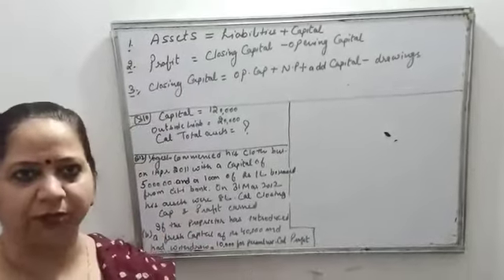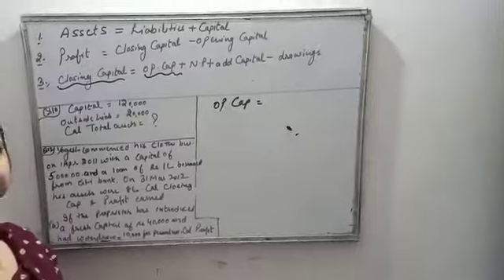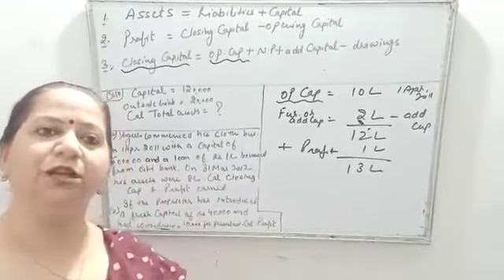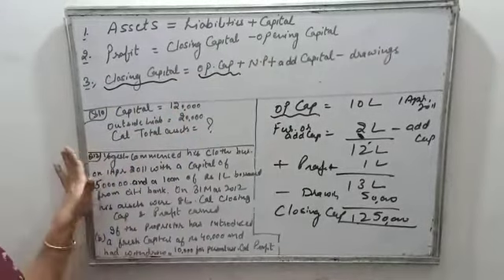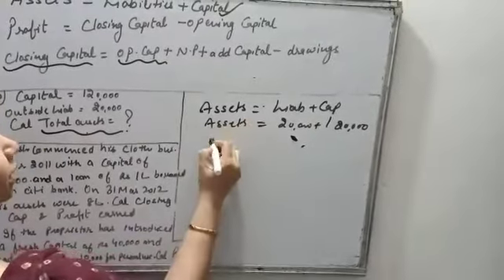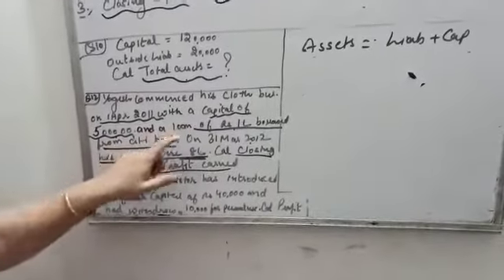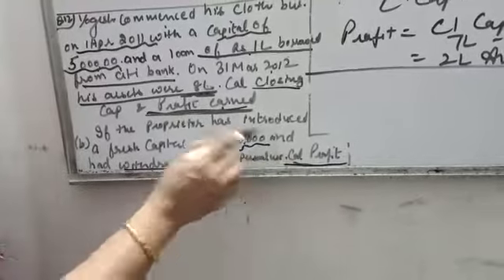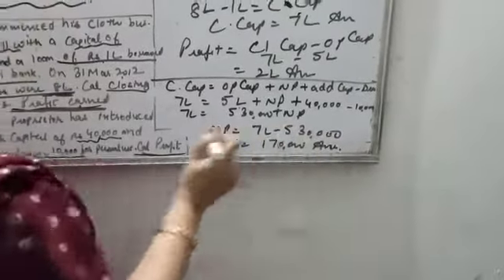Ch Accounting equation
Formula based questions